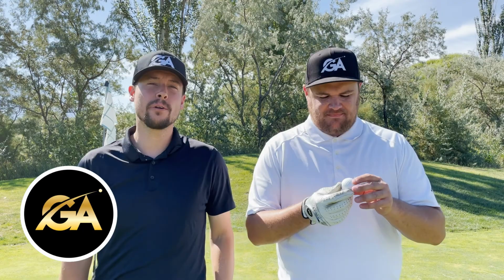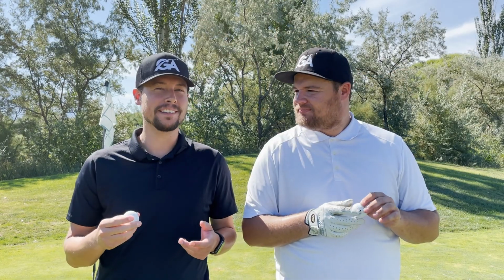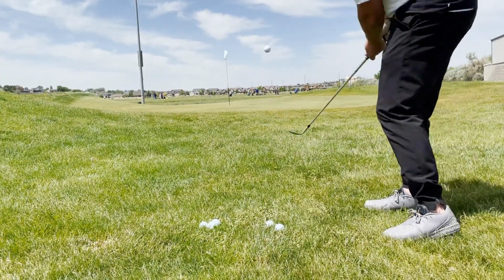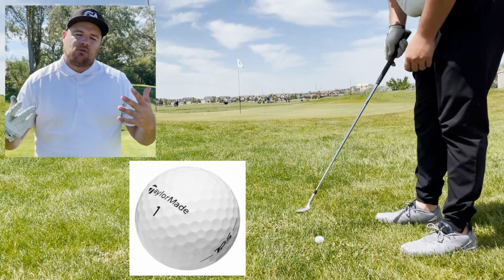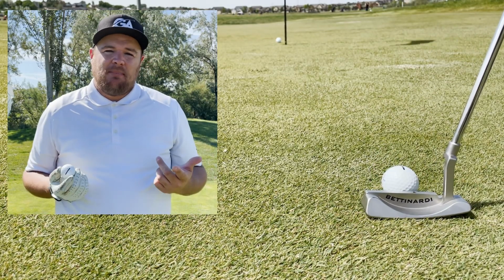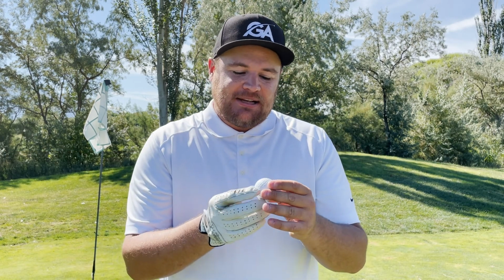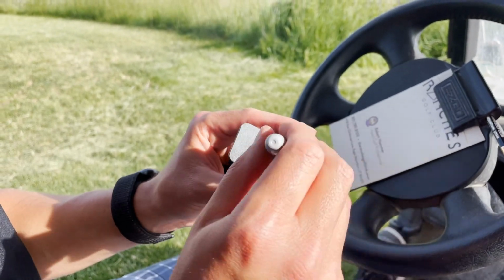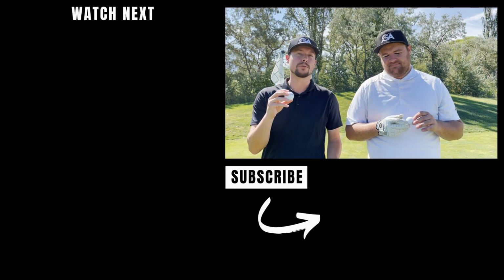As Good As A Pro V1? | Sugar Ball Review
In this video we make a premium golf ball comparison between the Titleist Pro V1 and the much cheaper Sugar Ball? Does the Sugar Ball really compare to a Pro V1?

What every golfer wants: A premium golf ball not at a premium price. Sugar Ball thinks they did just that, by being a direct to consumer ball, however, they also added savings by the way they PACKAGE the golf balls.

We test the Sugar Ball against other premium golf balls, such as the Callaway Chromesoft, Taylormade TP5, and the Titleist Pro V1.

Make sure to follow Golf Ascending on these other social media platforms as well!:

Hey there, this is Tyson and Brady with Golf Ascending! We love golf, and our goal is to provide great golf video content for you! We are always looking to improve our golf game, and learn new things about golf clubs, training aids, golf swing drills, and more!